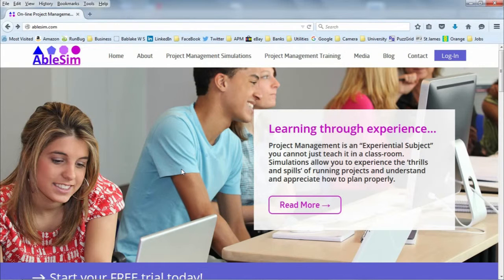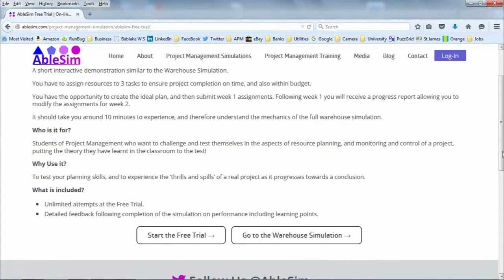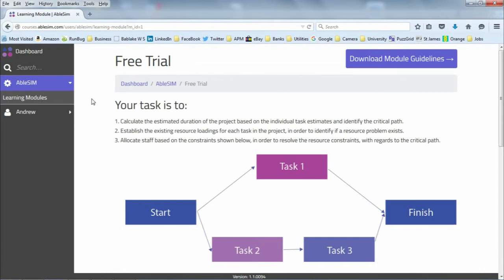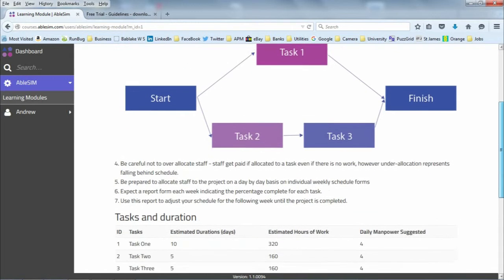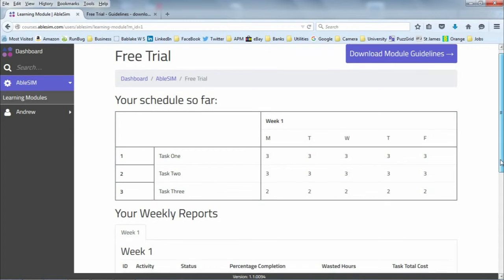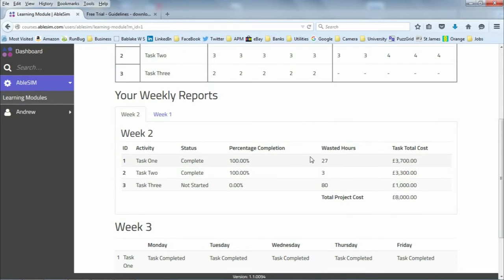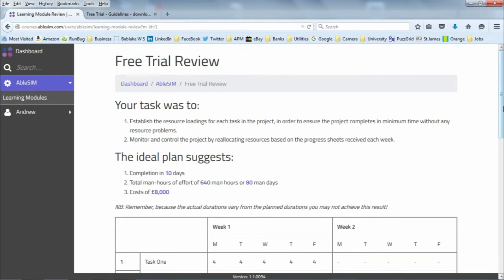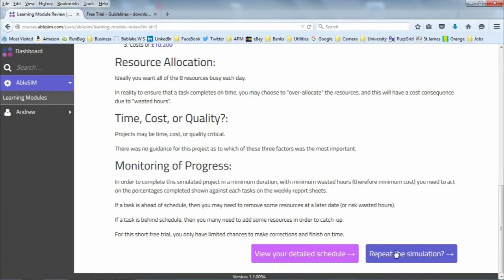AbleSim Free Project Management Simulation Demonstration